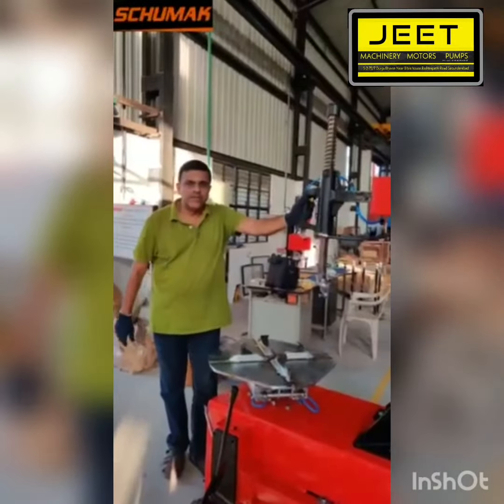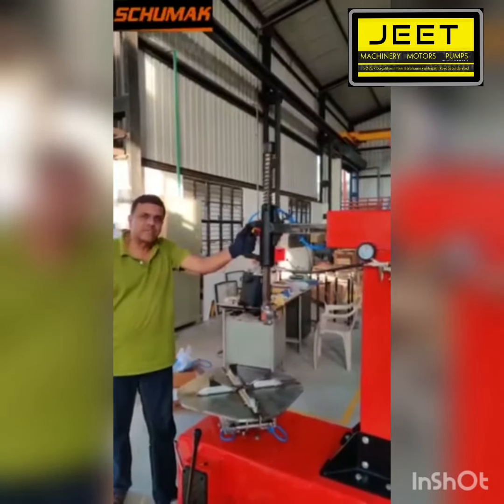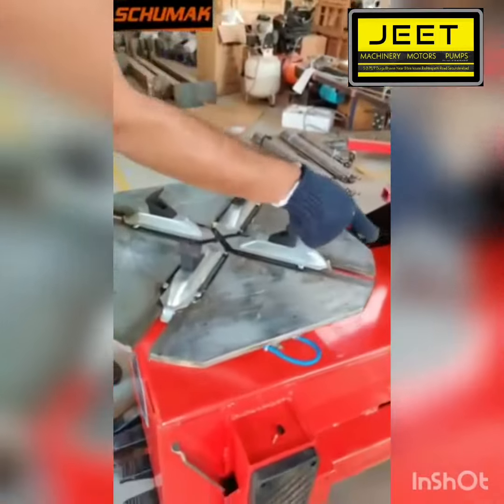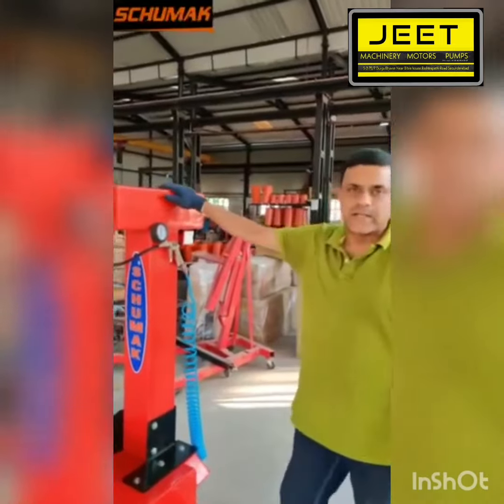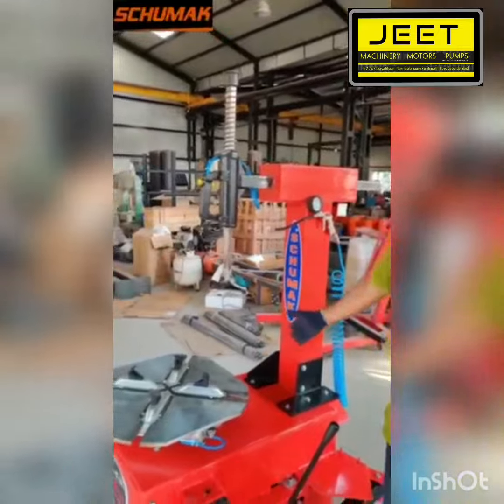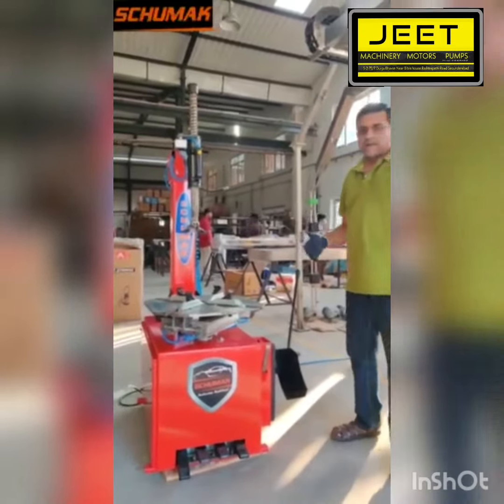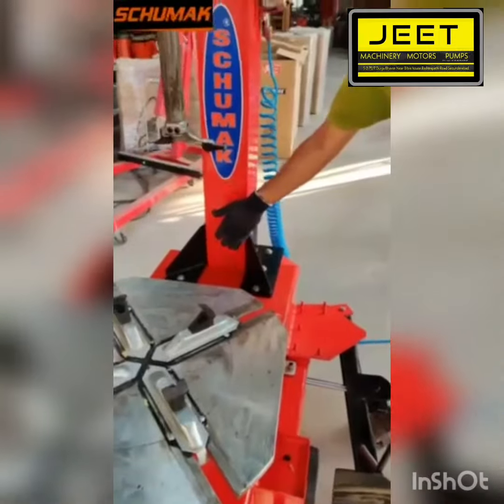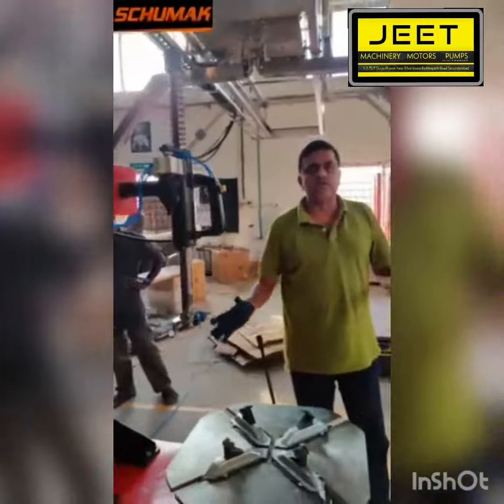TYRE CHANGER Pneumatic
Tyre Changer Machine Heavy duty 24"
made In India
Pneumatic